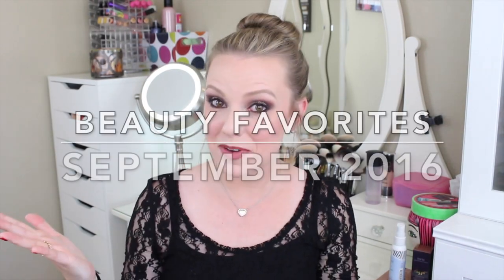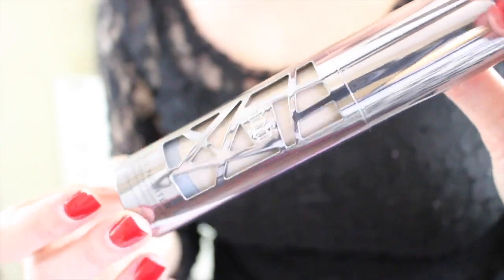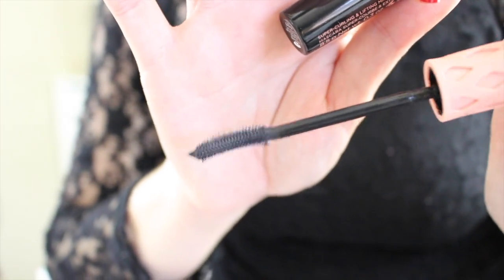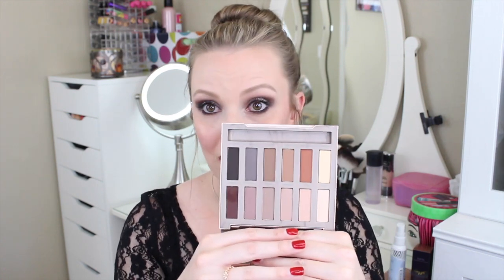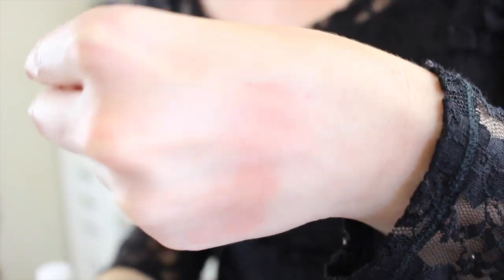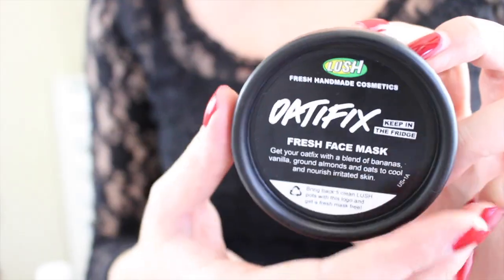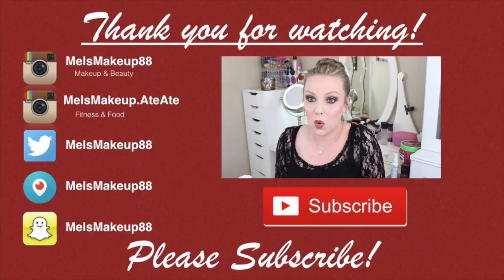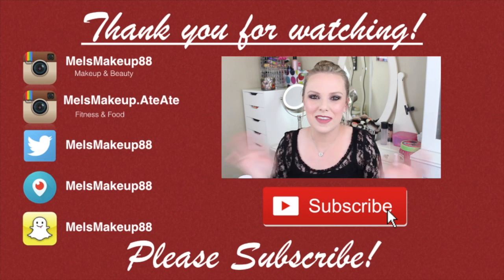Beauty Favorites | September 2016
Products Shown In This Video:
Bare Minerals Liquid Matte Lipstick - Gen Nude Juju & Swag
Urban Decay All Nighter Foundation - 2.5
Benefit Roller Lash Mascara
Urban Decay Naked Ultimate Basics Palette
Tarte Amazonian Clay 12 Hour Blush - Naughty Nude Risque
Artis Oval 8 Brush
Lush Fresh Face Mask - Oatifix (In Store Only)
Matrix Oil Wonders Volume Rose Shampoo & Conditioner

Before I Fall
Me Before You
The Girl On The Train